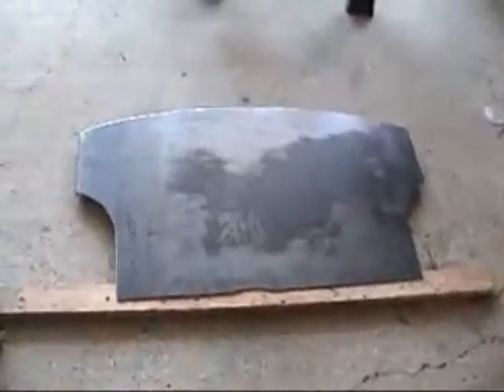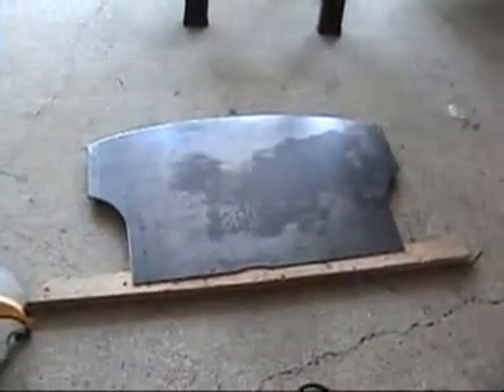Cut the VW bug front fire-wall from steel & mount it #288.mpg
I now have the VW bug front firewall constructed out of steel. I traced the outline from my foam-board template. I will strengthen the firewall with a piece of 2x2 angle iron and then I will attempt to place the MR2 pedals.